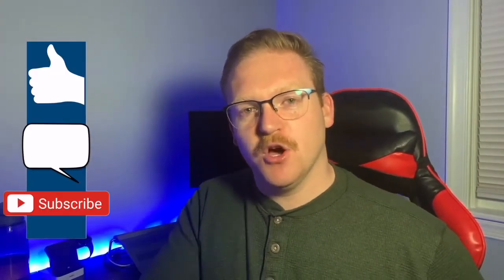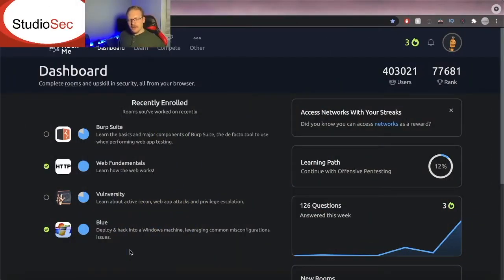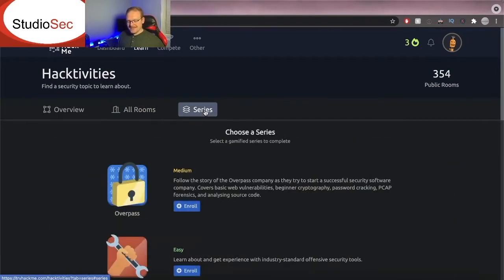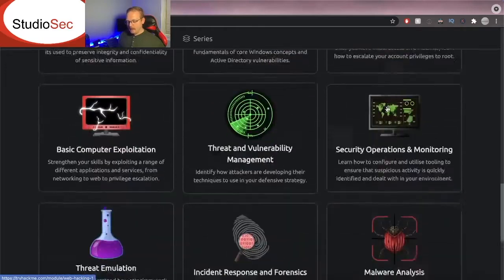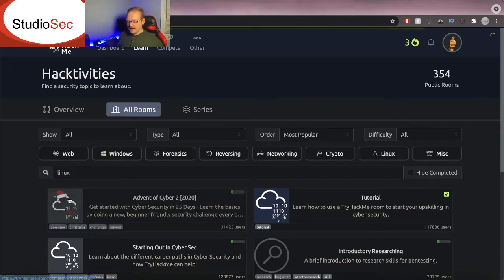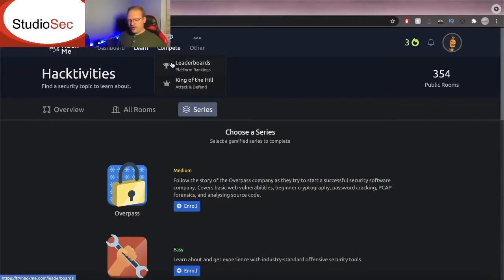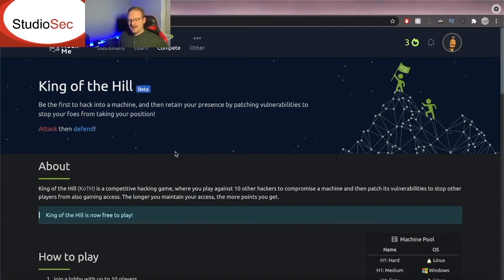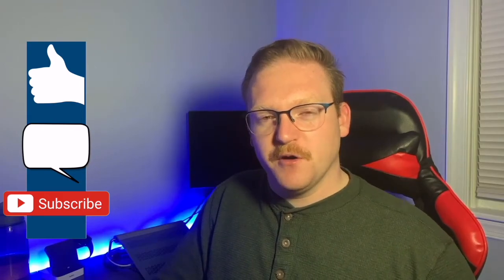How TryHackMe Is The BEST Platform To Learn About Cybersecurity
TryHackMe can be a great spot to tie the concepts with practical application. Using either a free or paid account, you can practice everything from offensive security and hacking to cyber defense and malware analysis. TryHackMe gamifies learning and makes the process fun!